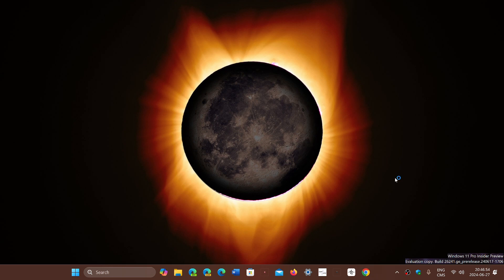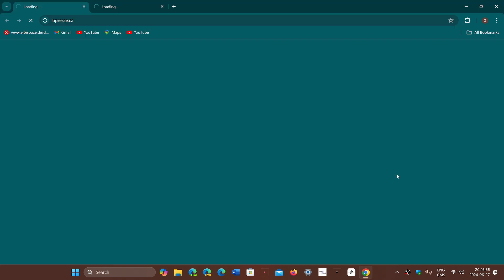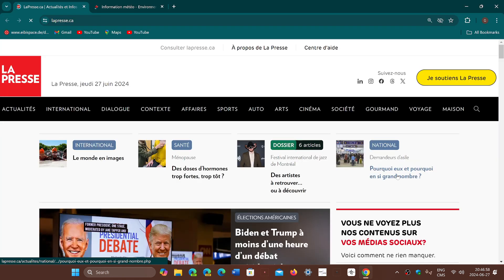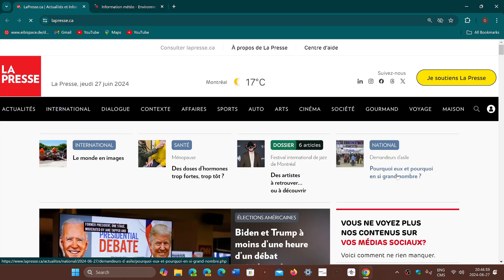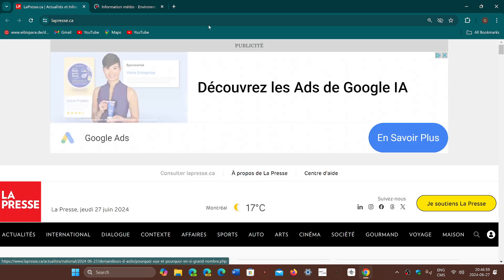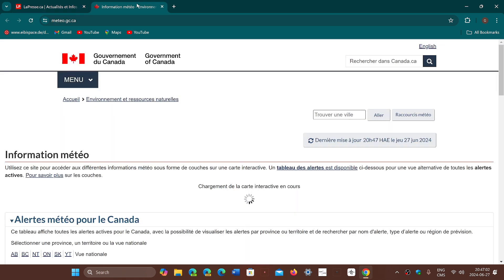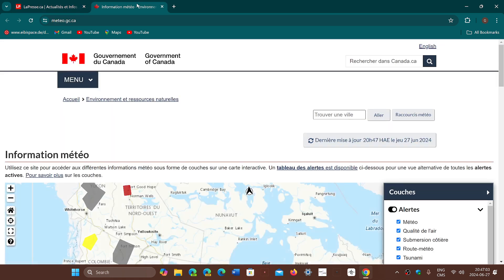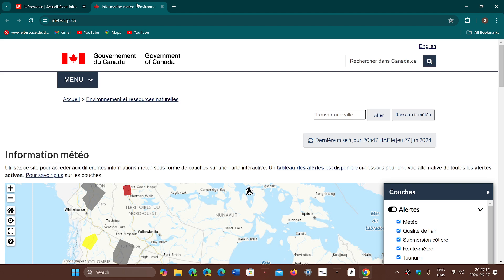Google Chrome soon to offload Audio to hardware to make it more efficient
More and more processing will be done by hardware to make PCs faster . more efficient and use less batteries